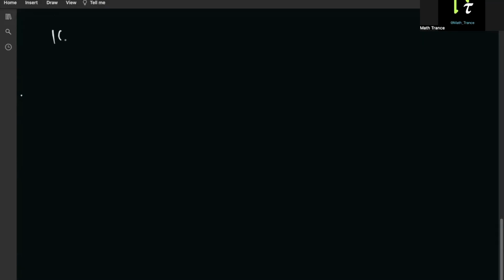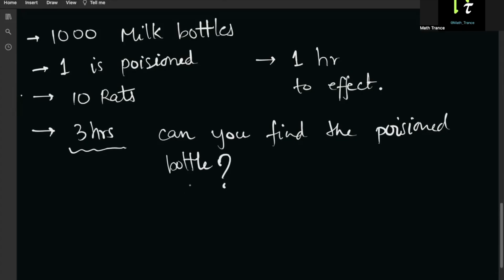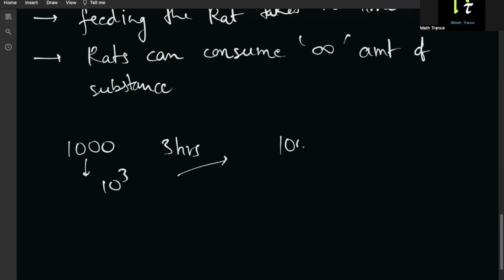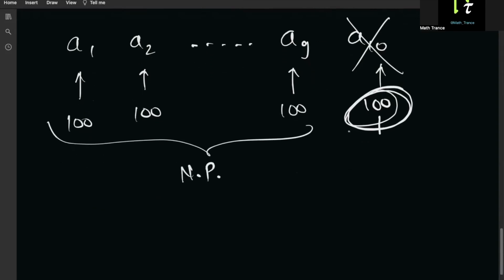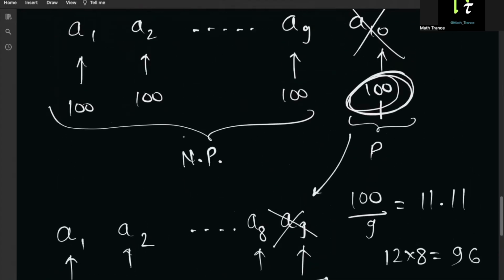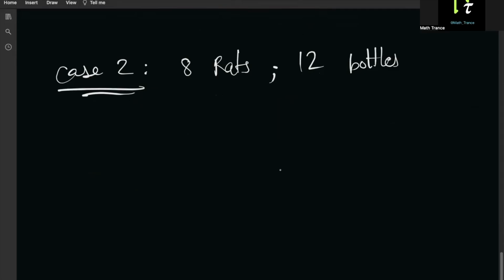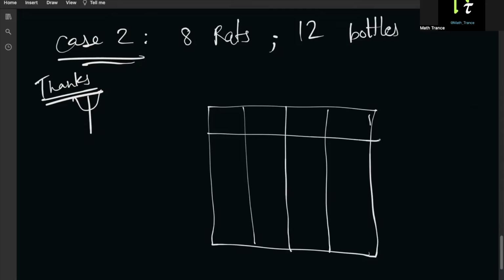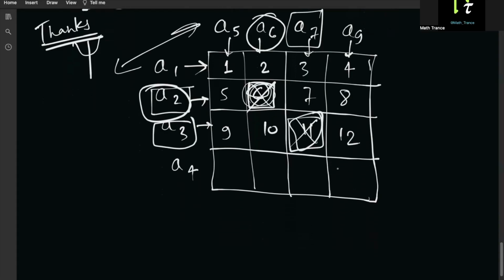Can You Find the Poisioned One !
An interesting puzzle and an even more interesting solution !

Solution Credit: Sai Shubham

Thanks Sai ! An interesting puzzle, and an even more interesting Solution!

Thanks Sai Shubham !